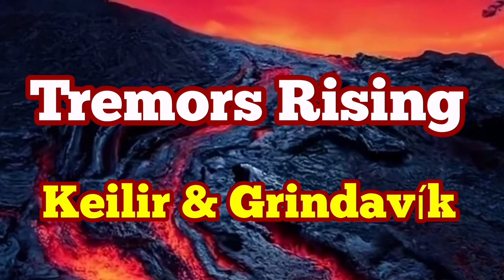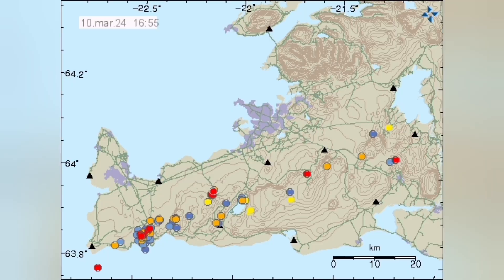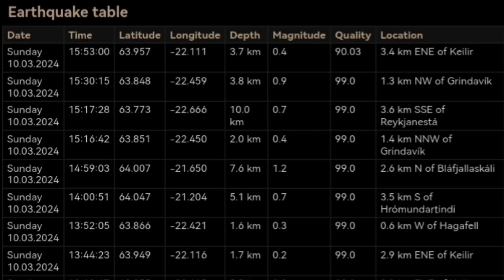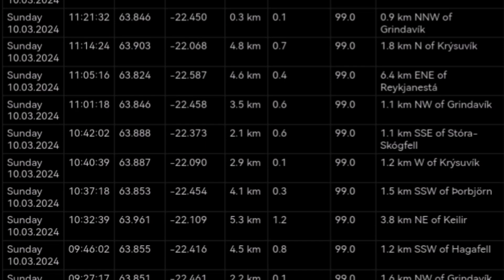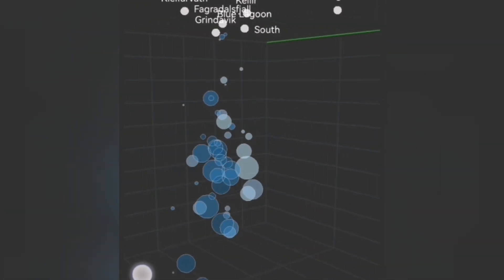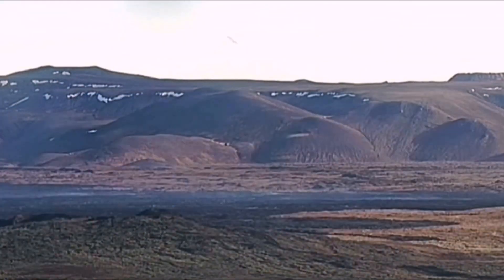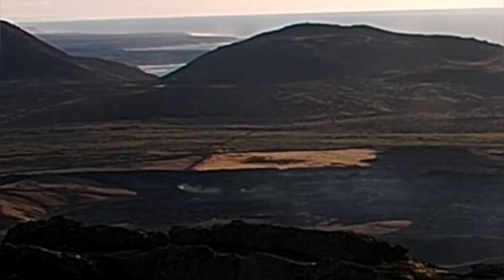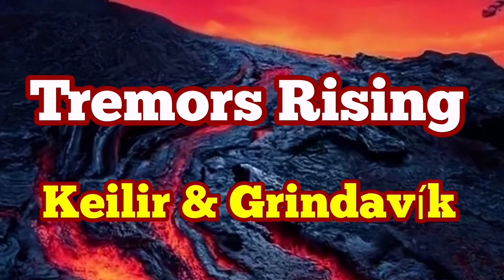Tremors Rising: Keilier & Grindavík, Iceland Svartsengi Fagradalsfjall Volcanic Systems, Eruption